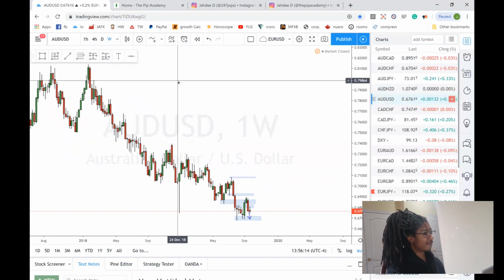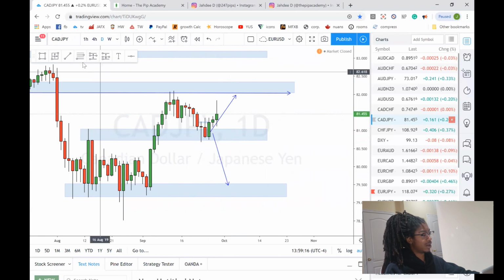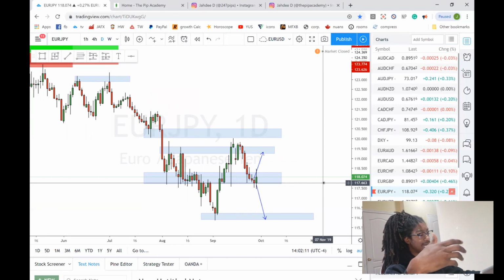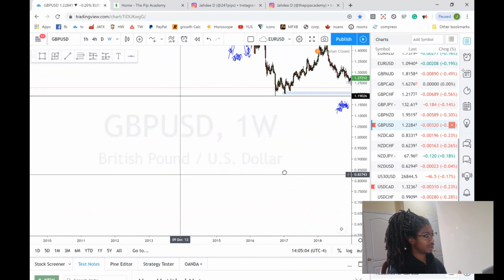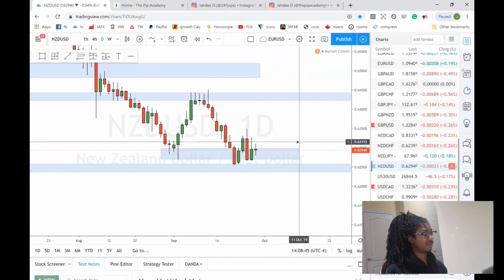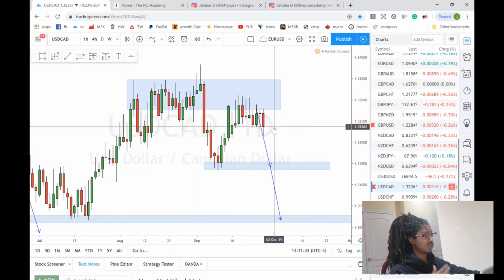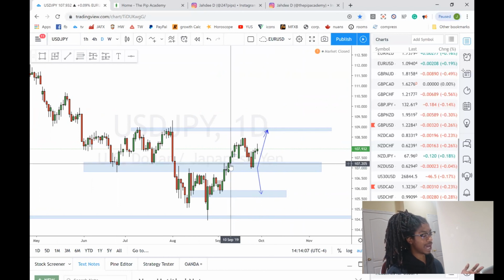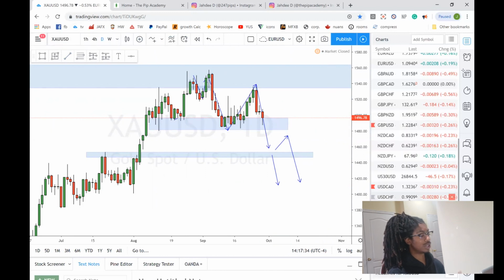The Pip Break Down #3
The Pip Academy's Pip Break Down #3 of the trading week to come.

HAPPY TRADING!